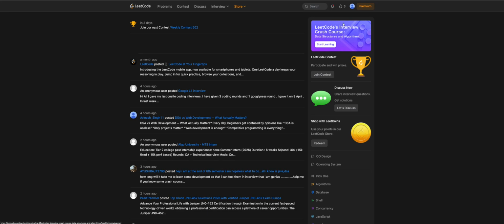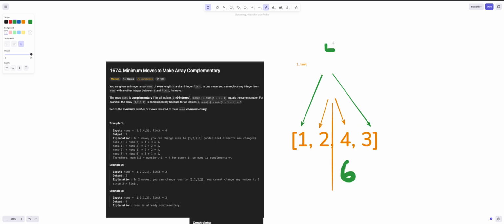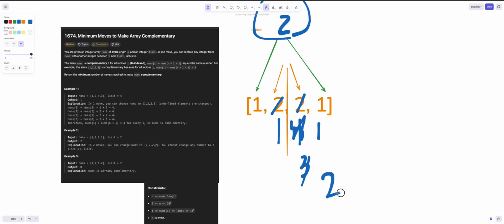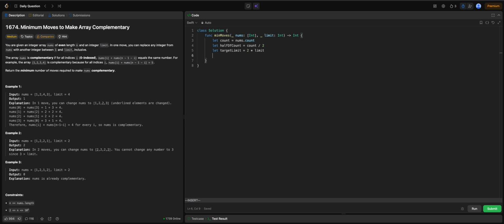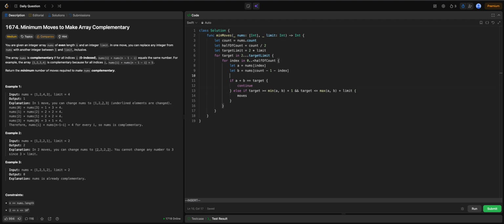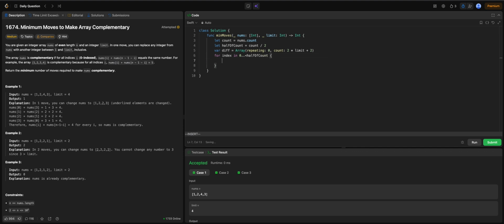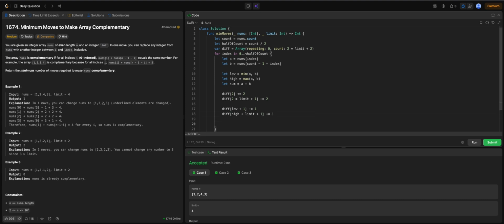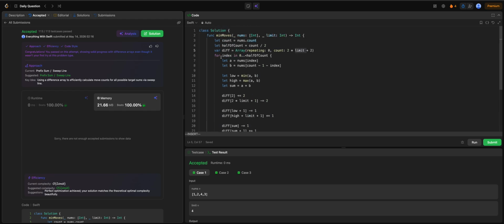Minimum Moves to Make Array Complementary | Leetcode 1674 - Swift